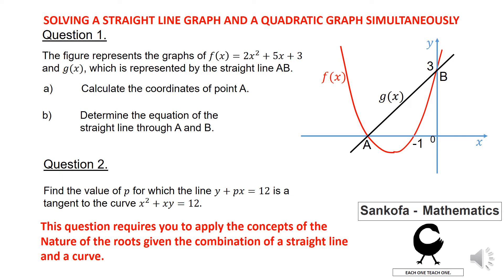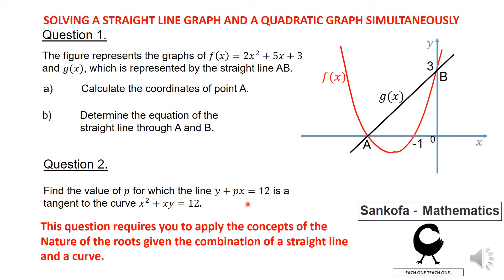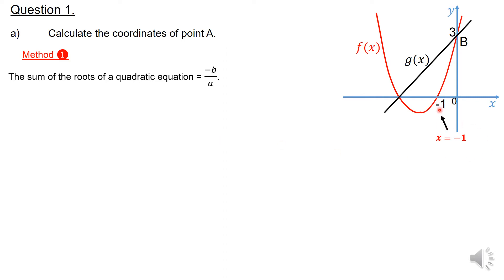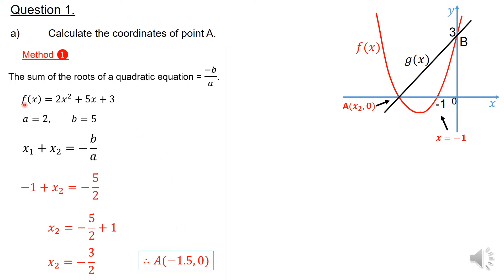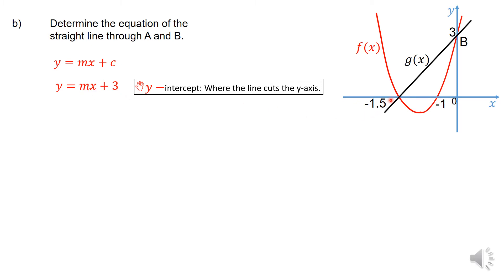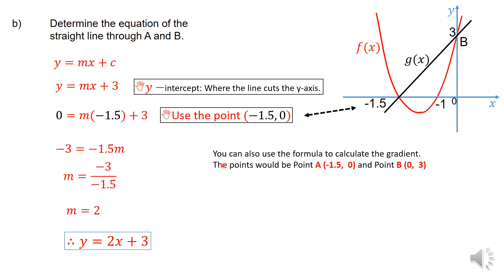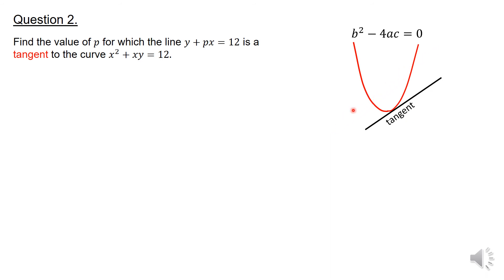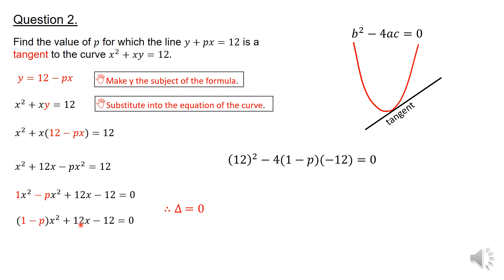Solving a quadratic graph and a straight line graph simultaneously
Find the value of a constant given a line and a curve. Using the Nature of the Roots of a Quadratic Equation given a combination of a Straight line and a Curve.
Use the fact that the sum of the roots of a quadratic equation is equal to
 -b/a.  Use this method to determine the other root of a quadratic equation if you are given one root to begin with.